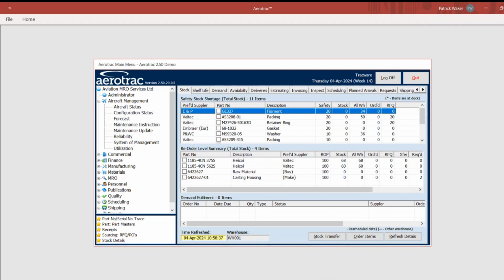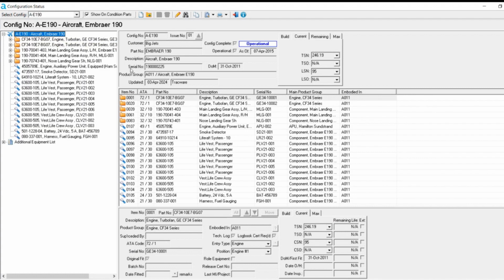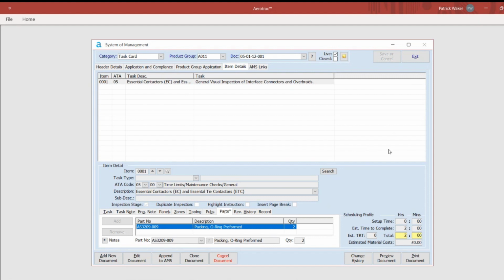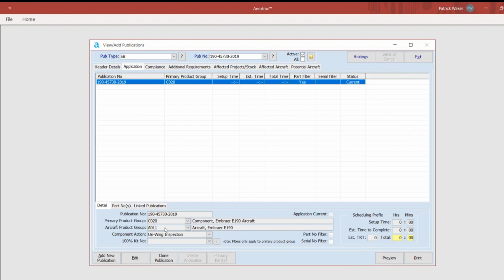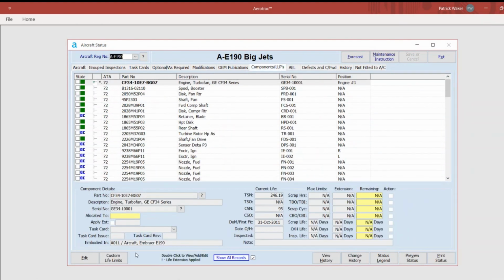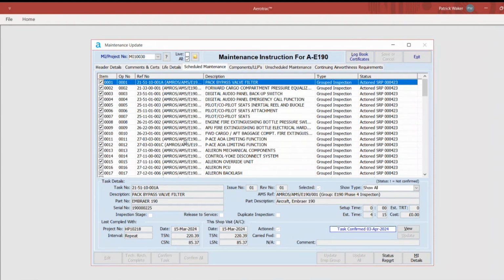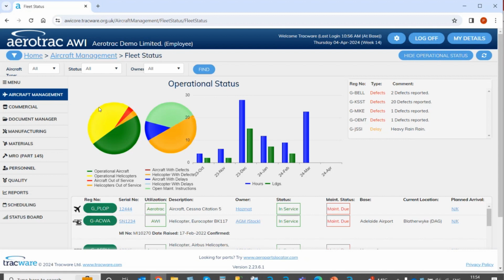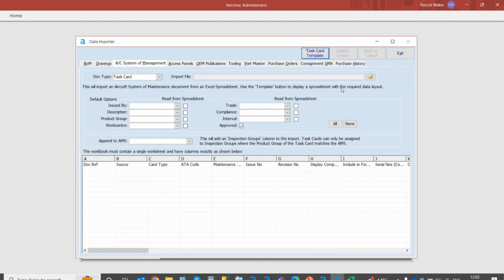Webinar - Aircraft Management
Aircraft management in Aerotrac encompasses various functionalities related to the control and maintenance of aircraft. It includes features such as aircraft status tracking, maintenance instructions, publications management, configuration status, and event tracking. The Aircraft Management module allows users to monitor the status of aircraft, generate maintenance instructions, manage publications, track configuration changes, and record events related to the aircraft.